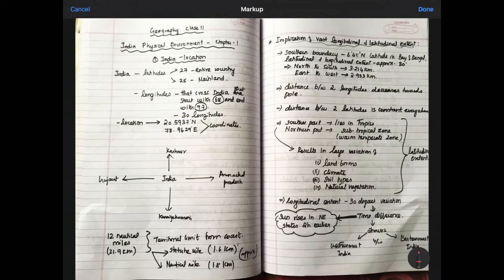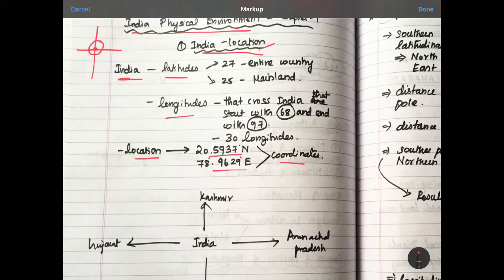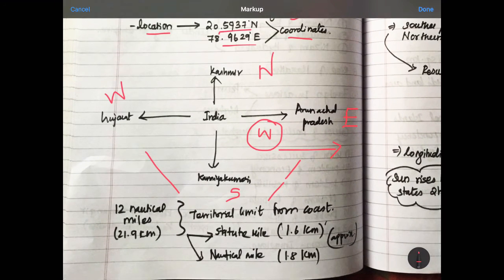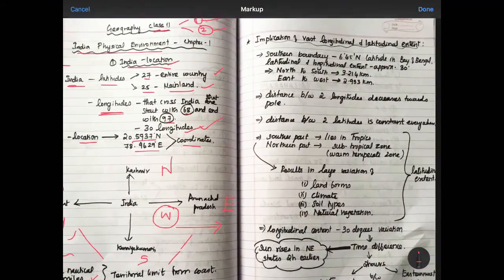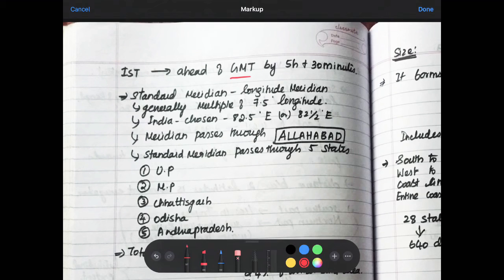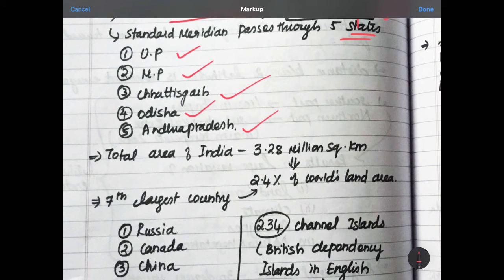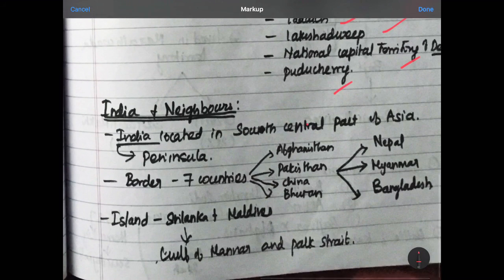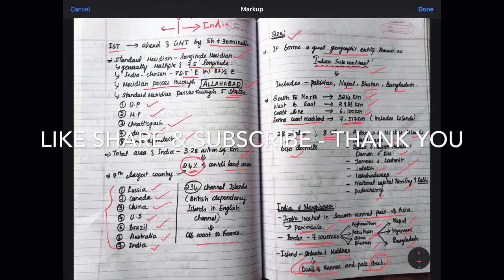CHAPTER 1 - GEOGRAPHY - CLASS 11 - INDIA PHYSICAL ENVIRONMENT - ENGLISH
Hello Everyone... this playlist contains the chapters of NCERT class 11 geography book named INDIA PHYSICAL ENVIRONMENT. I made the contents simple and easy to grasp for those who are preparing for competitive exams. its all takes small first step to achieve something big and satisfied life changing moments... i started this channel for those who thrive to achieve something or wanna experience the bliss of knowledge just the way i see. All the very best for each and everyone who started your first steps or those who starting to step...